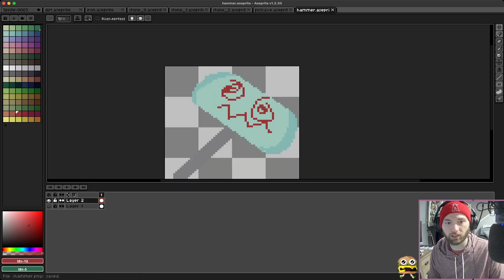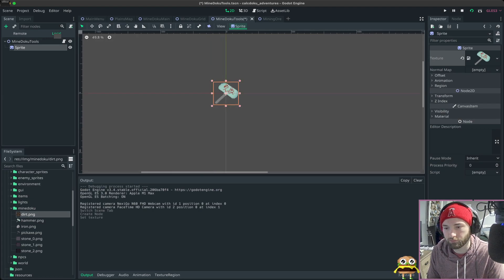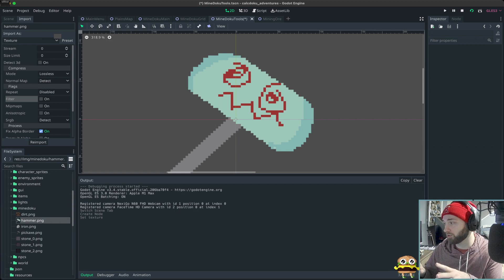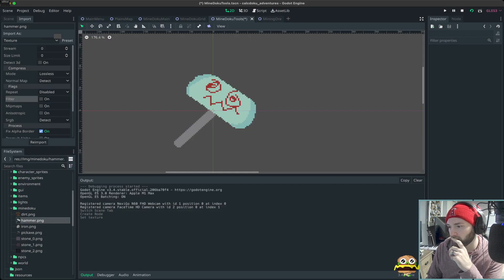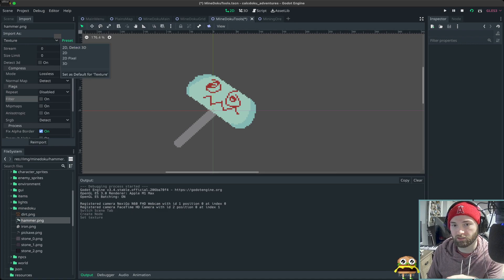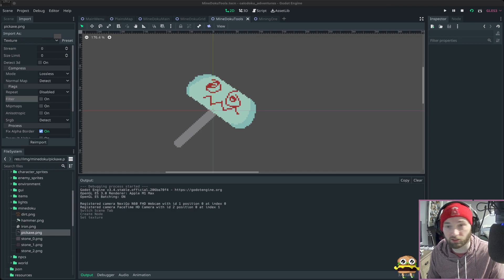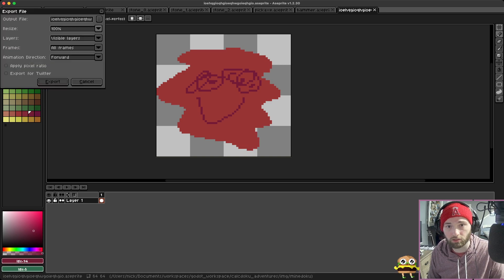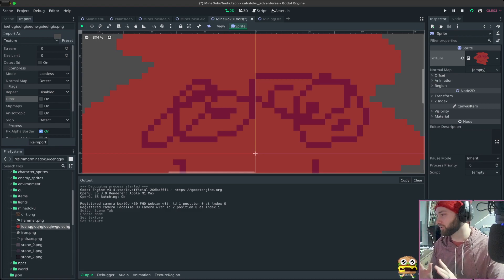Godot How To: Import Pixel Art With Perfect Quality!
If you notice your pixel art in Godot is a bit blurry, make sure you change the import settings to Filter - off and you can set this as the default!